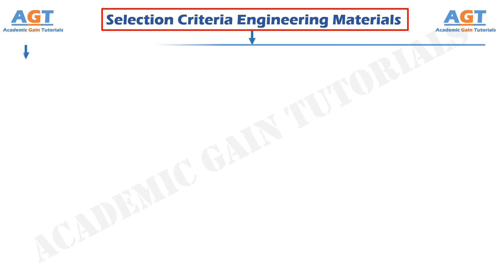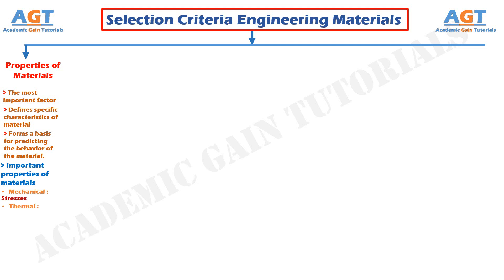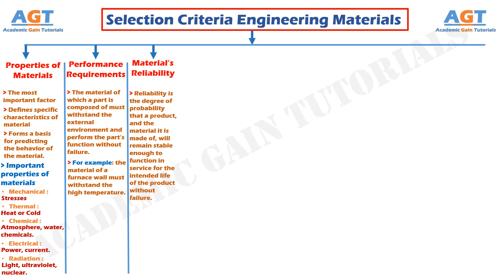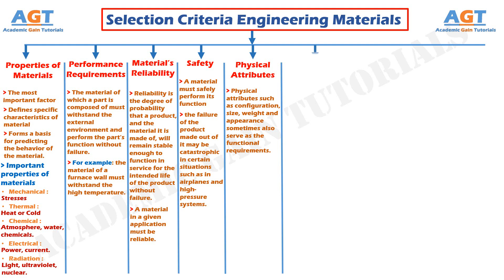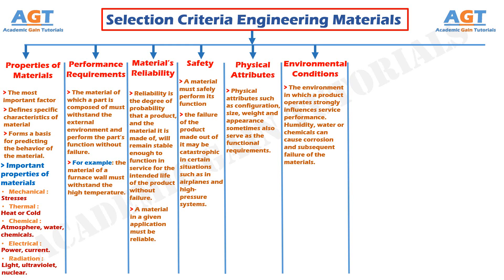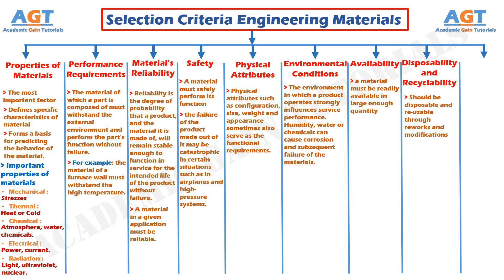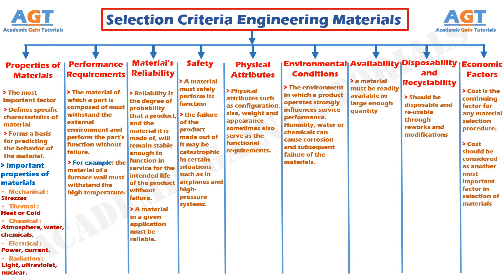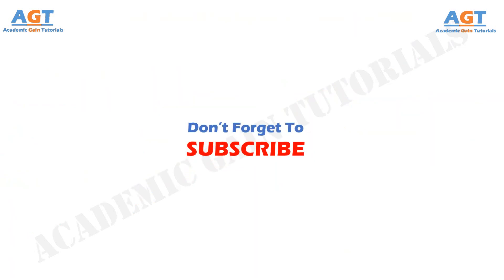Selection Criteria of Engineering Materials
- The Criterias / Factors / Conditions that are taken in consideration when different materials are selected for different purposes.